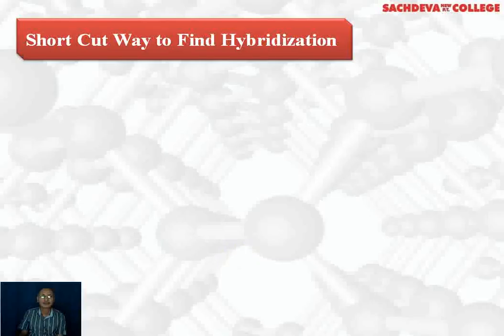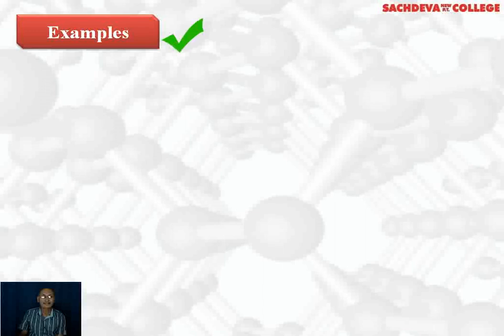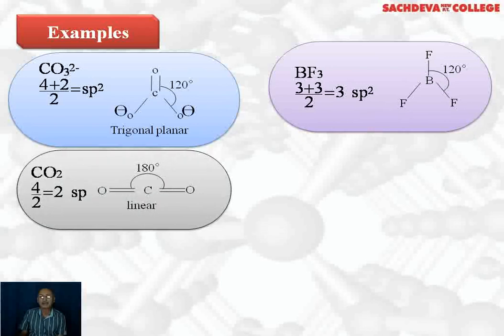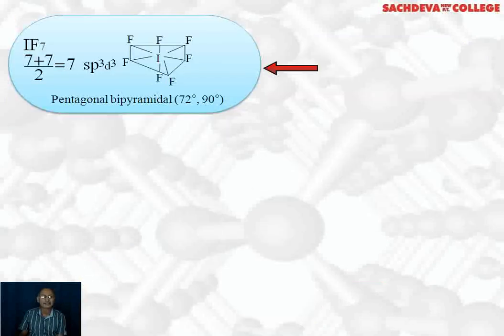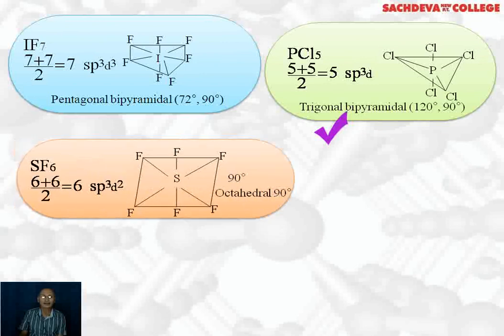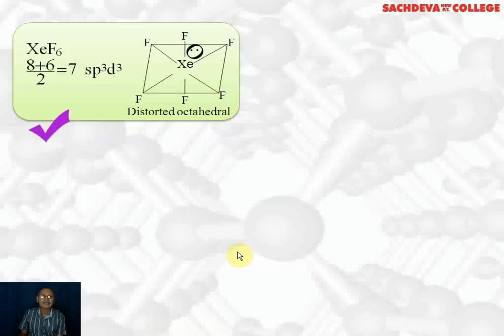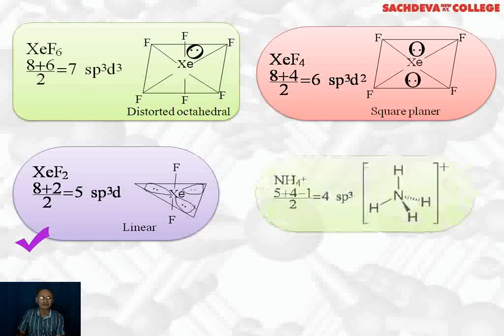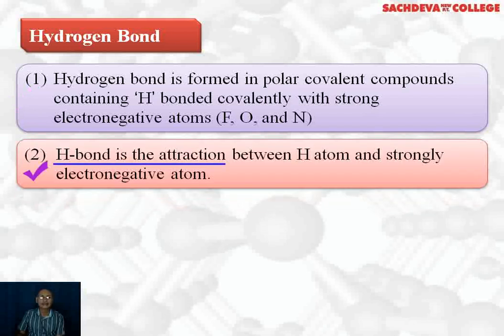Unit-4 Chemical Bonding & Molecular Structure - Lecture - 10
Know about the shortcut way to find hybridization and hydrogen bond in this lecture

Class 11th